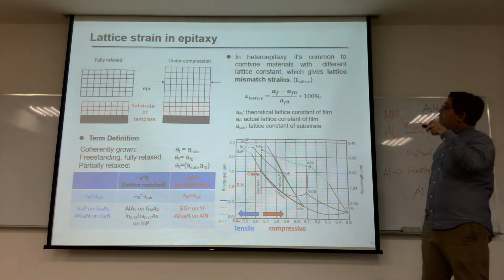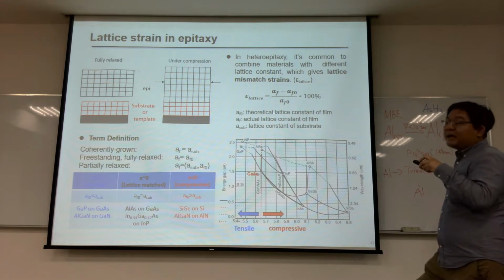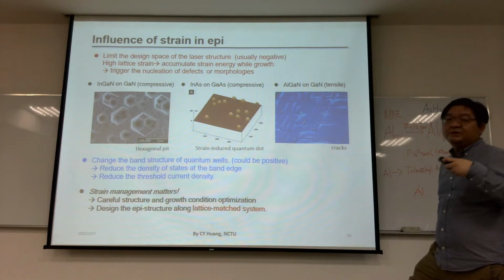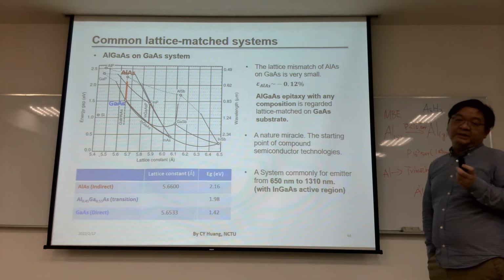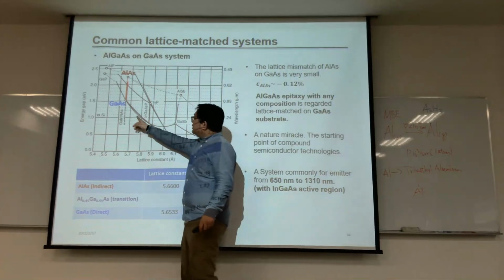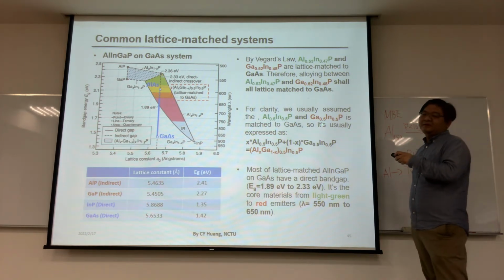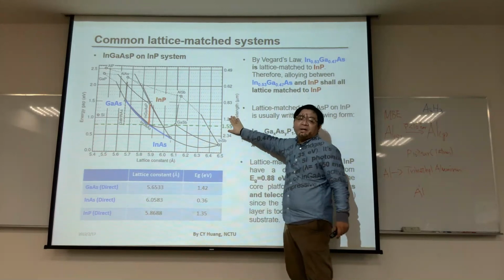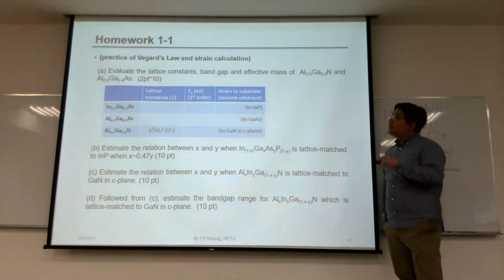Lecture 1-4 common lattice-matched systems